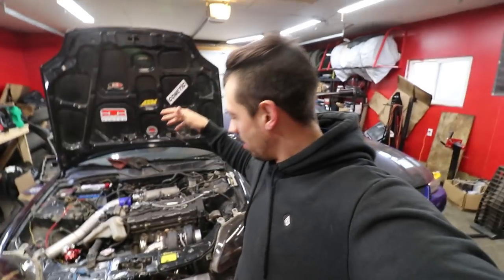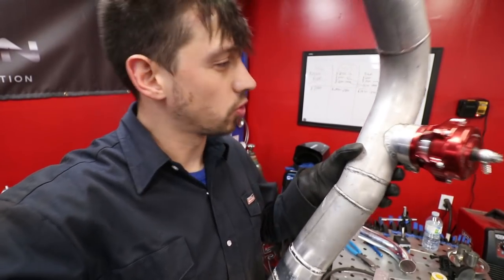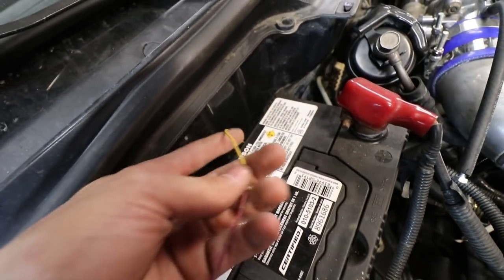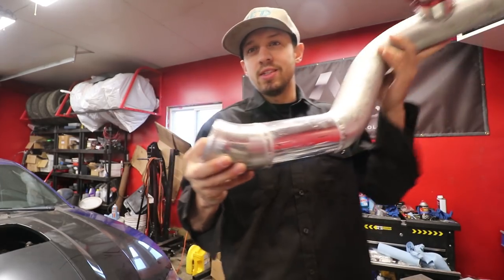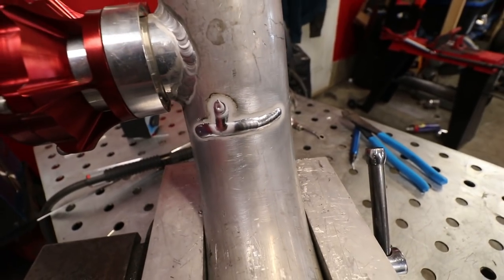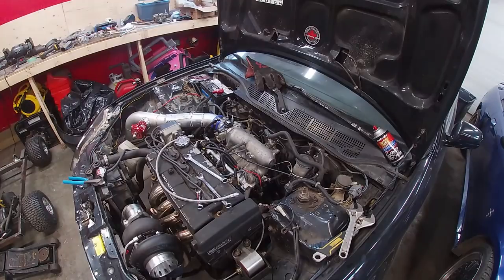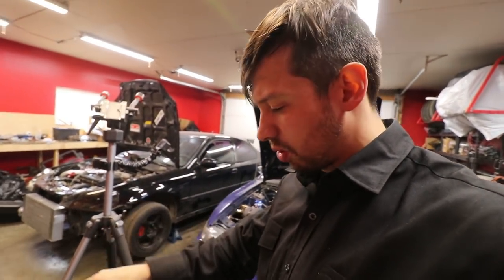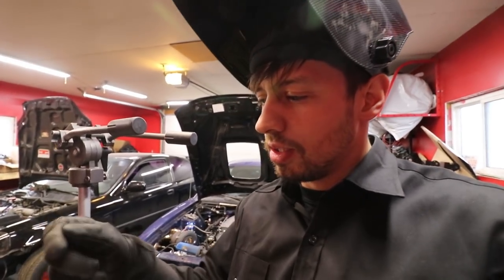Budget Turbo Civic Build Part 2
All Your Cheep Materials Here!